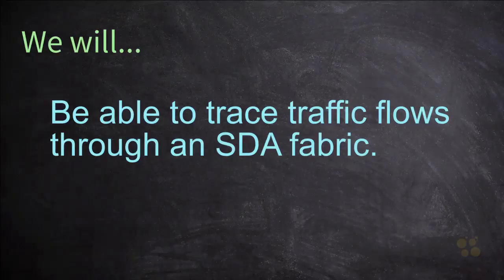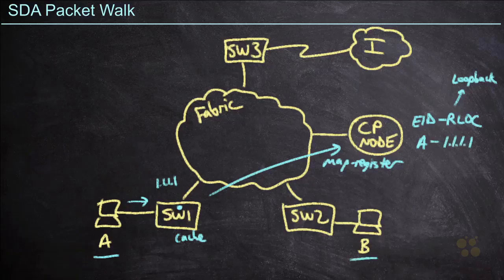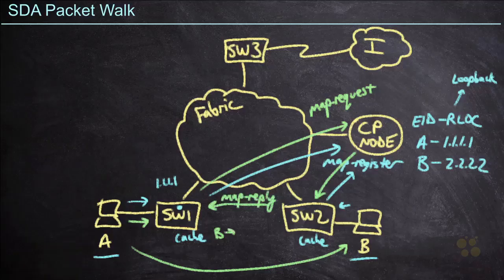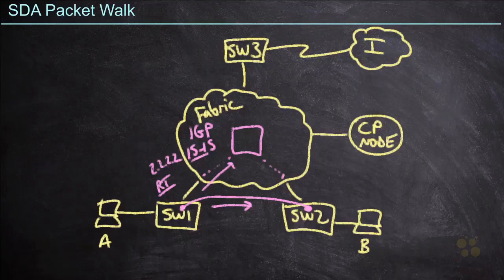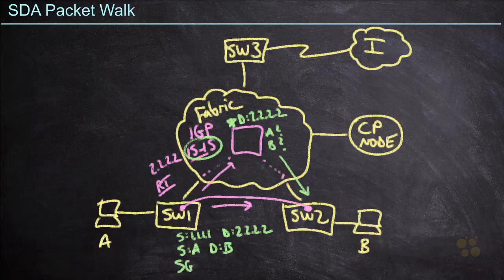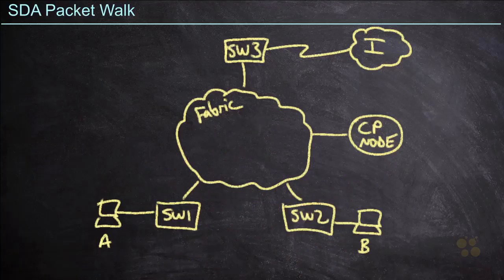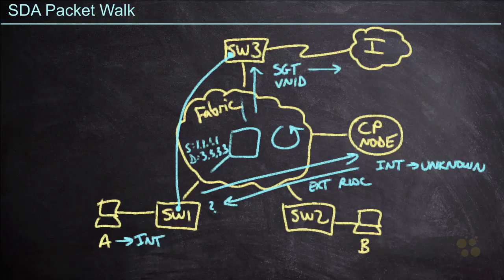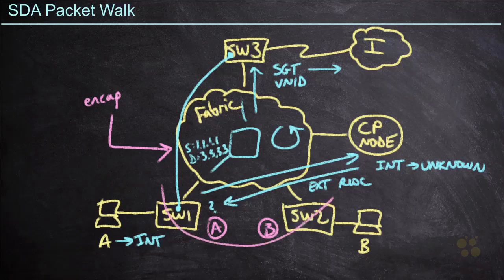9 Packet Walk